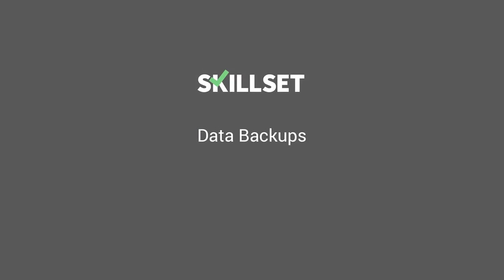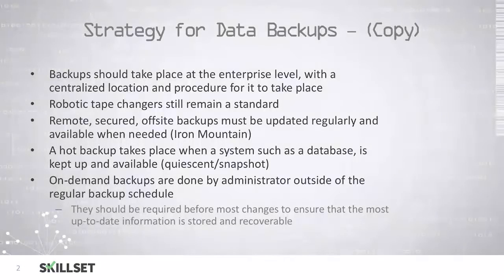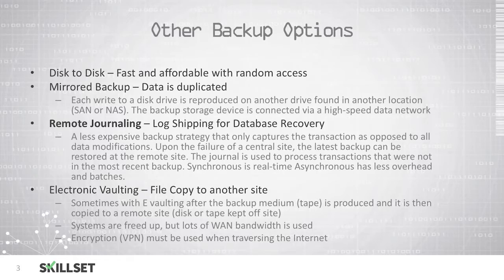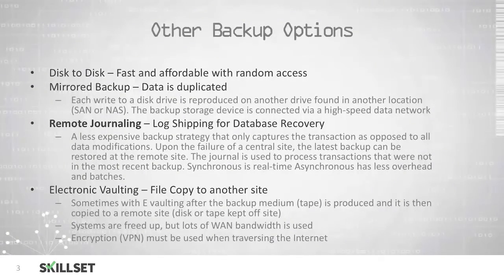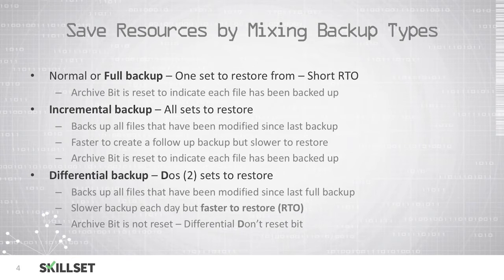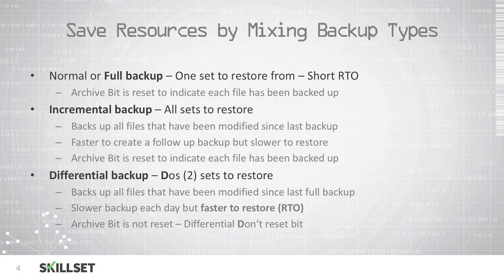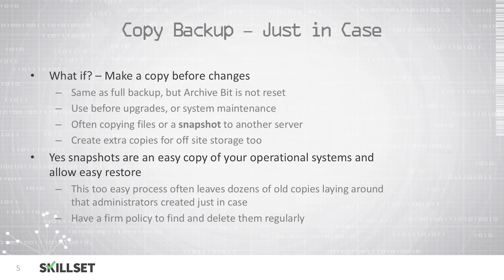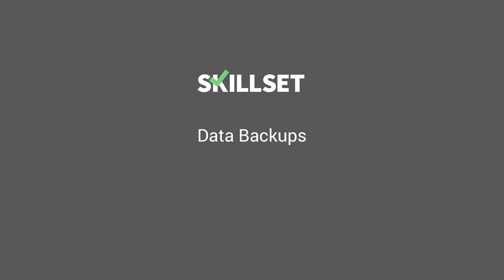Data Backups (CISSP Free by Skillset.com)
This Data Backups training video is part of the Security Operations Domain in the CISSP FREE training course from Skillset.com

Topic: Data Backups
Skill: Business Continuity
Skillset: Security Operations
Certification: CISSP